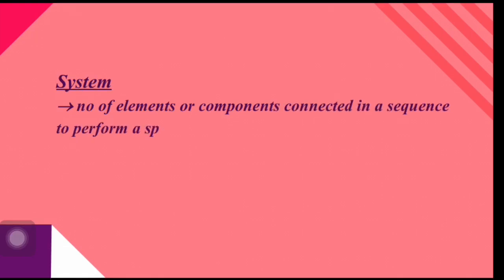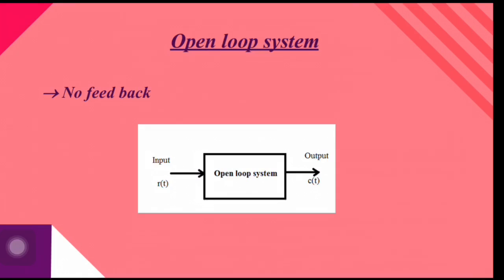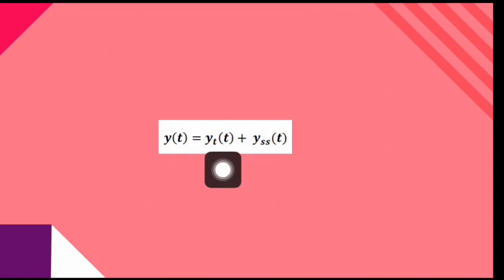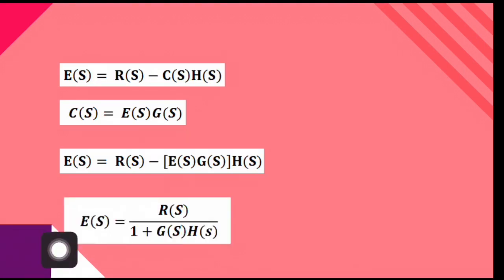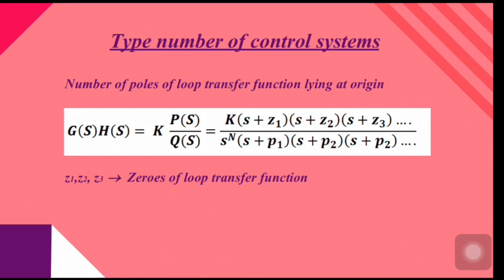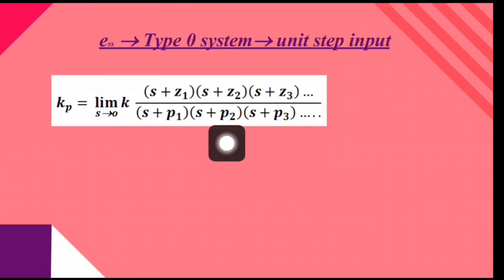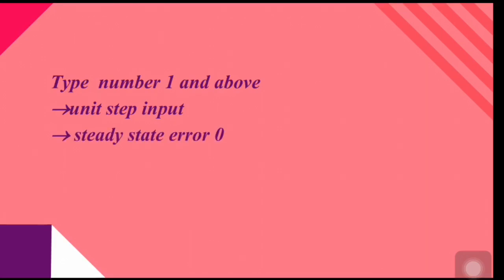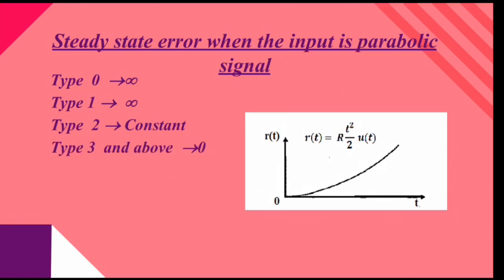All about steady state error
This video shares all about steady state error which is an important topic for all competitive exams of EcE specialization